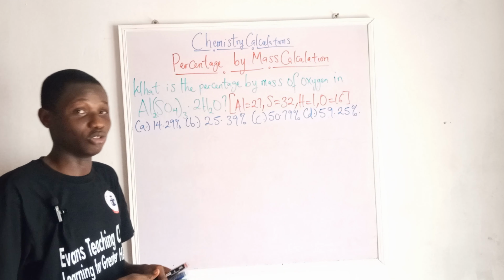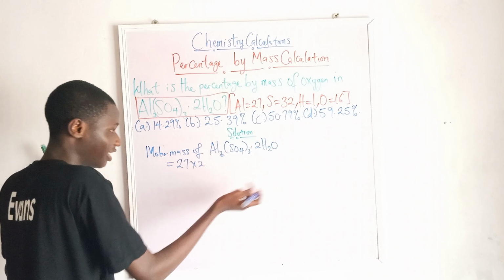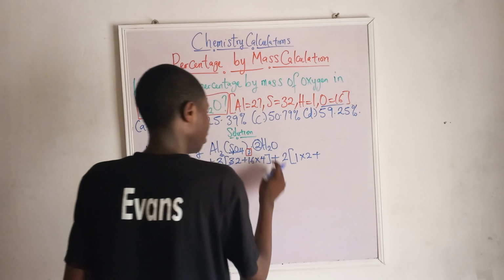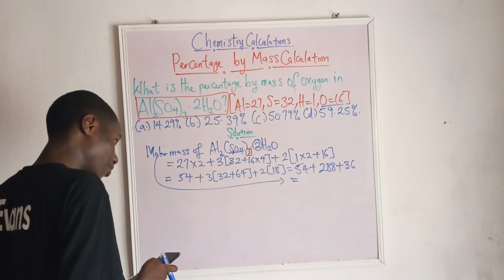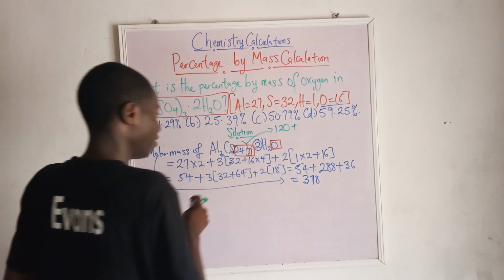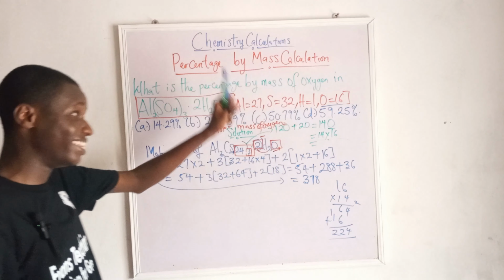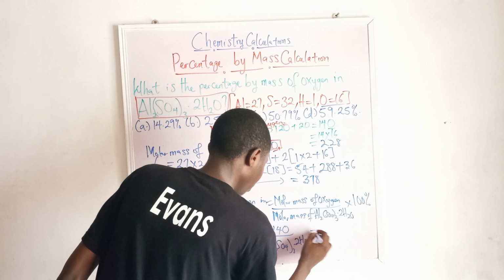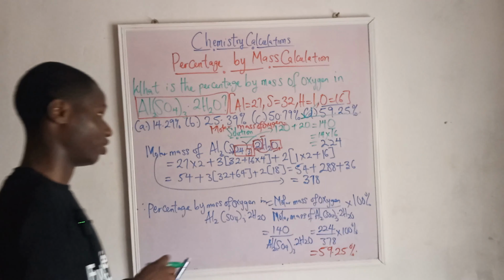Percentage by Mass Calculation | Chemistry